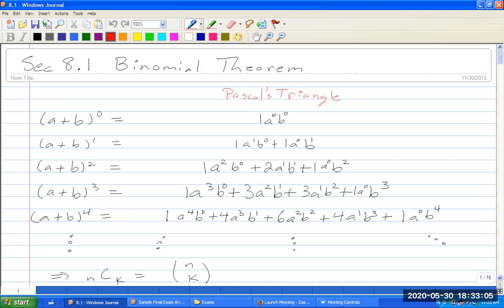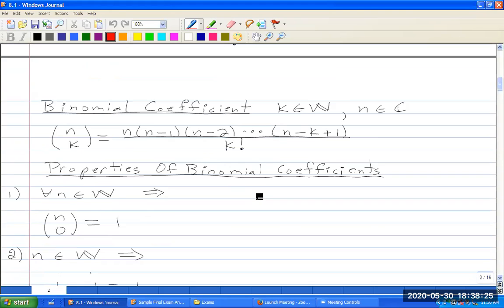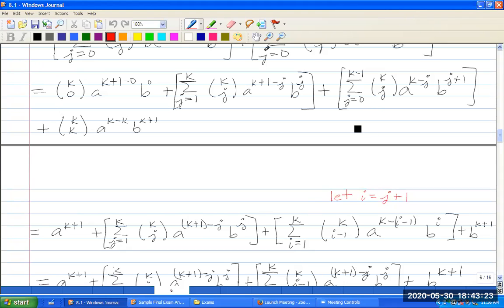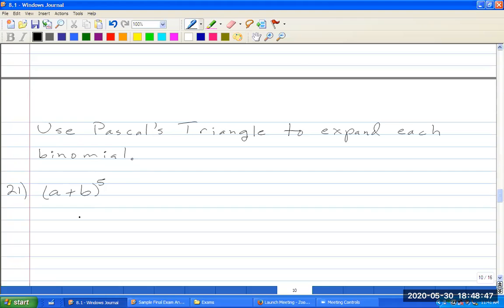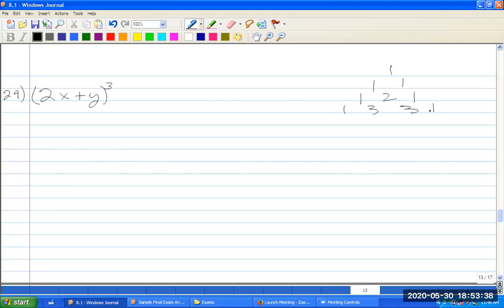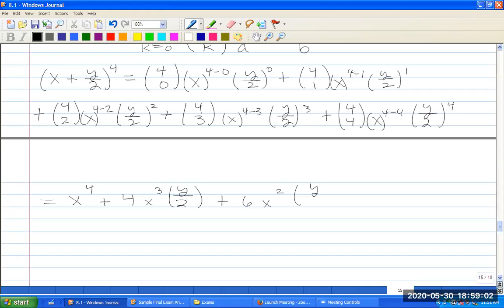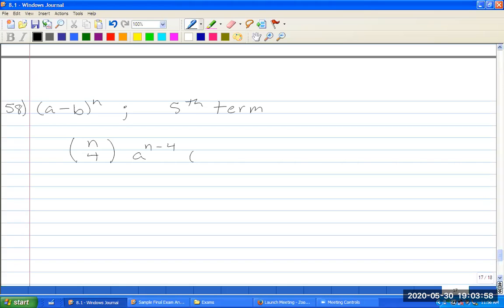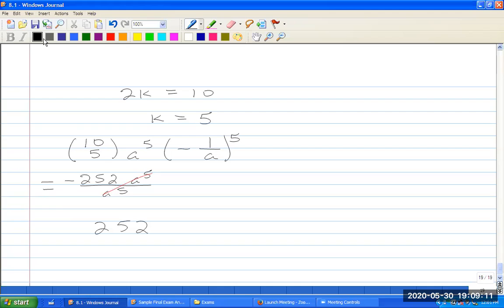Section 8.1 Binomial Theorem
Section 8.1 Math 245, College Algebra. Proof of binomial theorem.